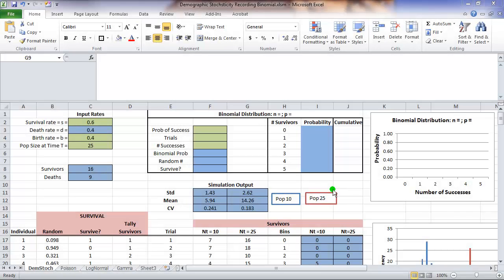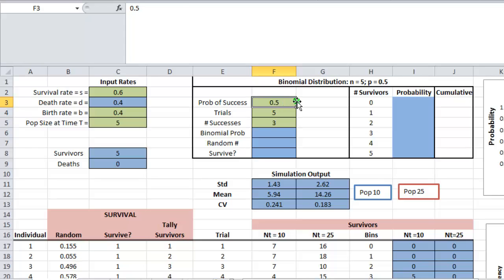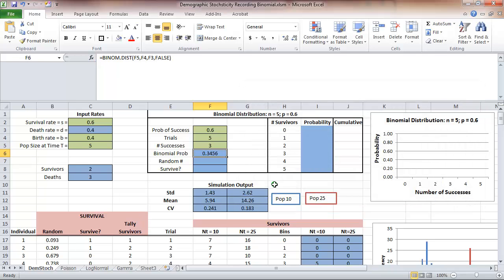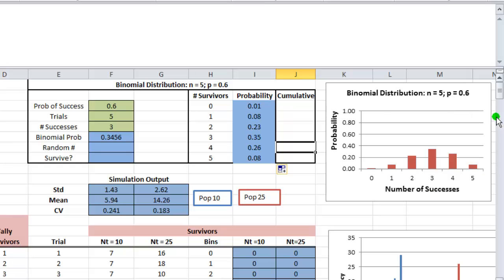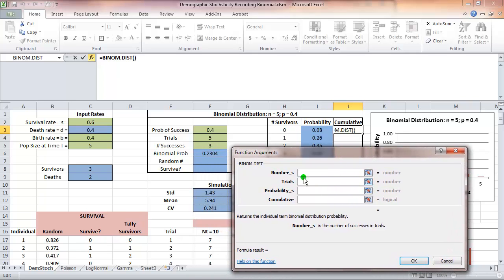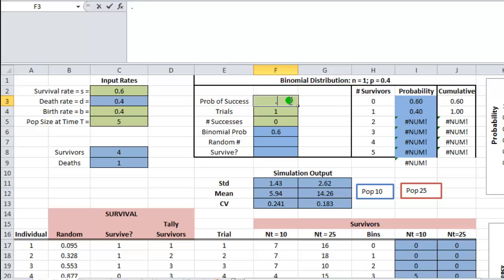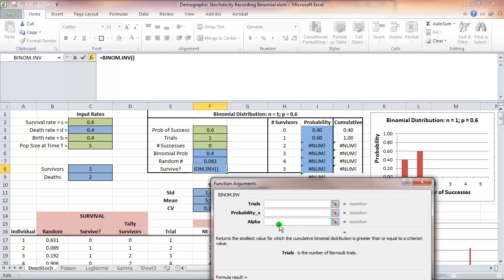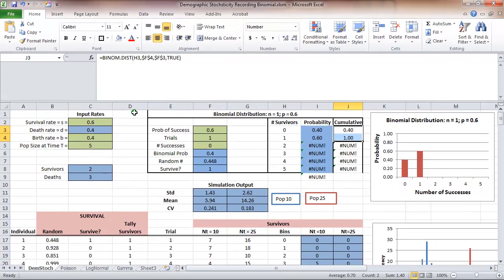Demographic Stochasticity (Part 5)